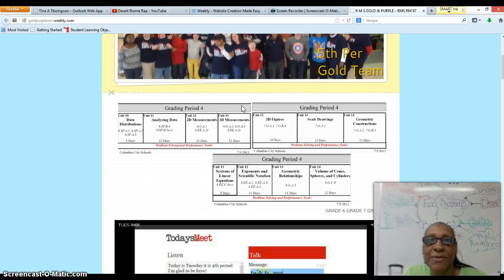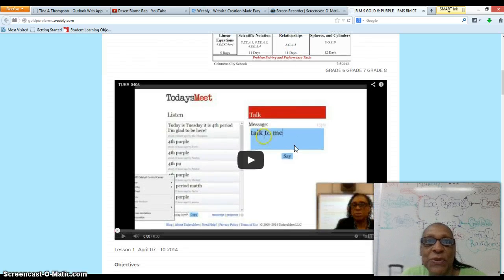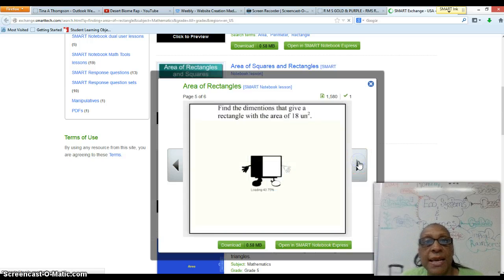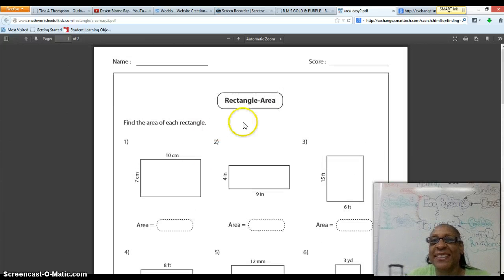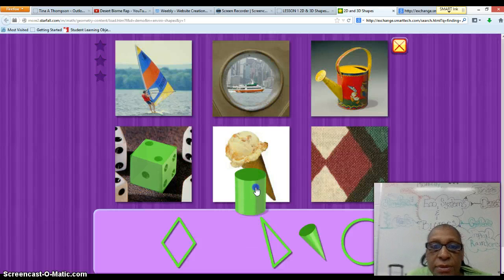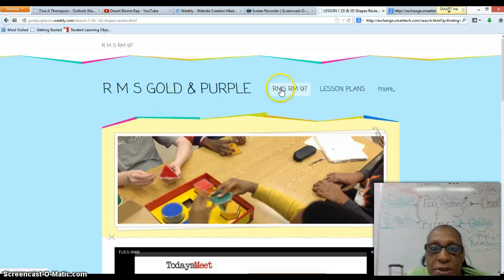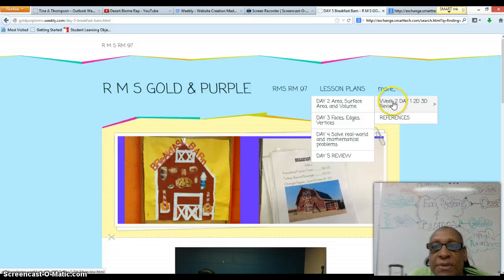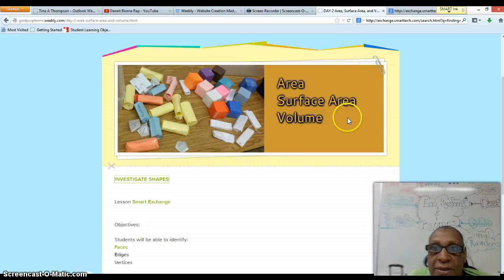GEOMETRY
WEEK 3 PURPLE GOLD